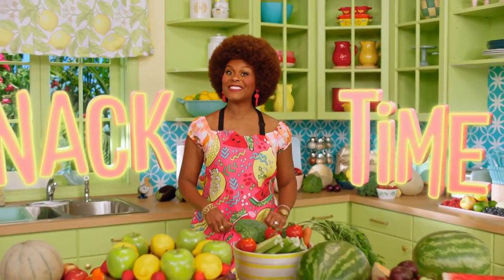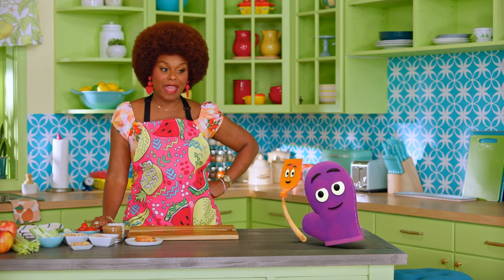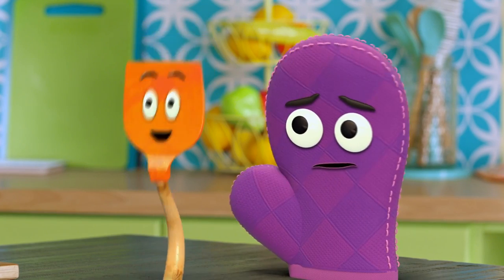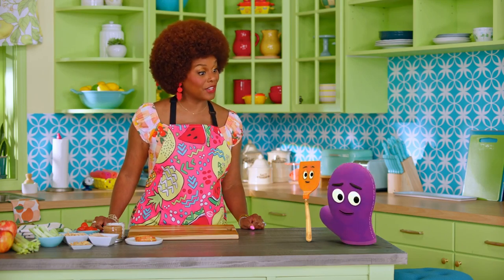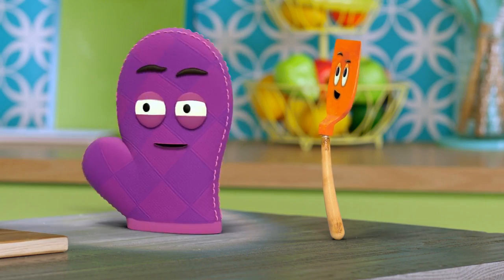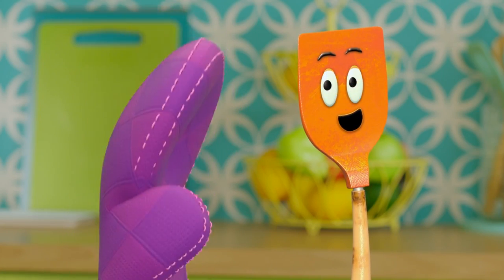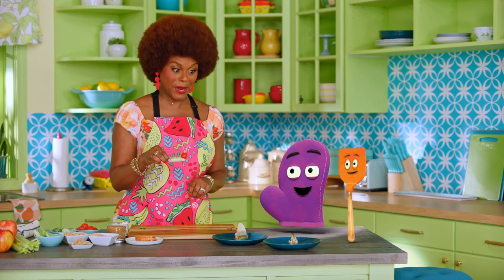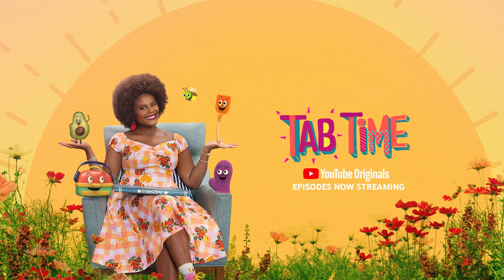Snack Time: Bug Bites | Healthy Snacks for Toddlers | Educational Videos for Preschoolers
Don't miss this Snack Time! Burnie The Oven Mitt is going to lead in making the snack which is a tasty, healthy and funny one - Bug Bites! But before Burnie tells us how to make this super delicious and cool looking snack, Ms. Tab (Tabitha Brown) helps Burnie (John Michael Higgins) and Starla (Ashley Nicole Black) learn all about being a good leader and being a good follower.

Ingredients:

Celery
Almond Butter
Cream Cheese
Olives
Tomatoes
Rasins
Slice of Apple
Carrots
Cucumber Sticks
Toothpicks - not for eating!